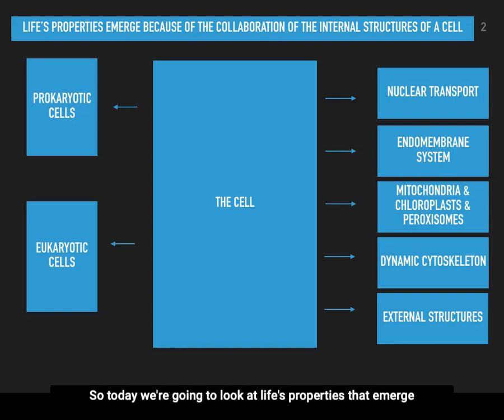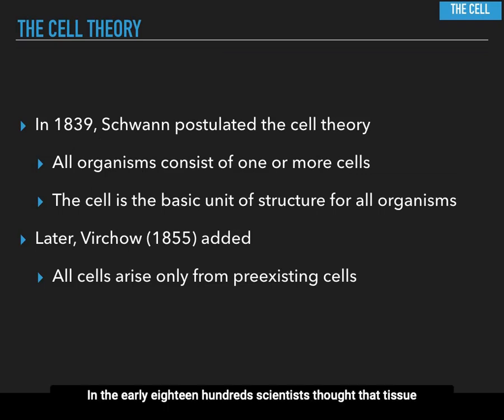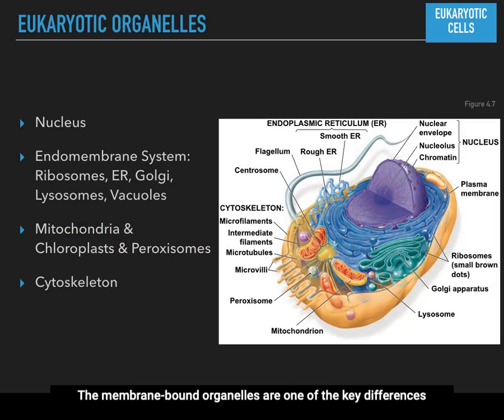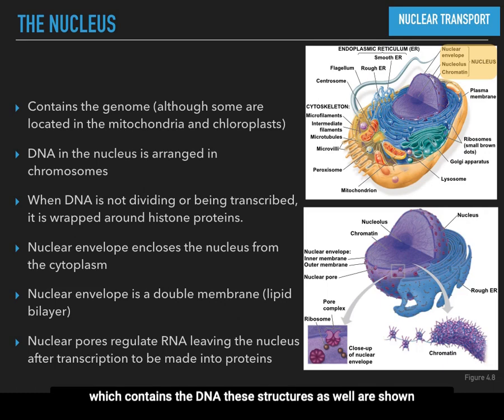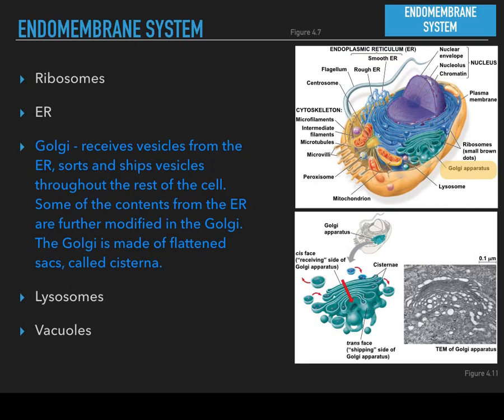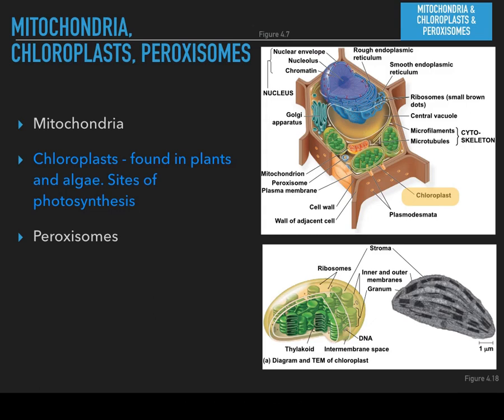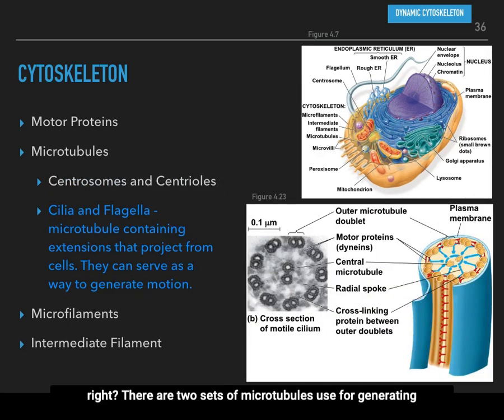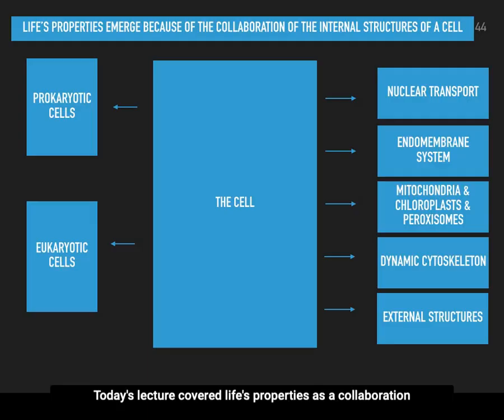L9 Tour of the Cell with CC